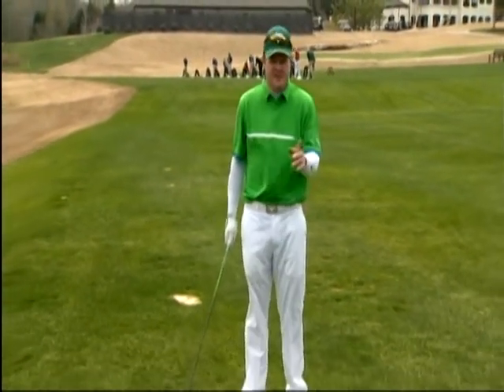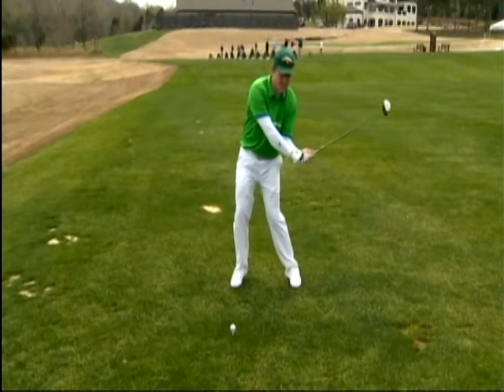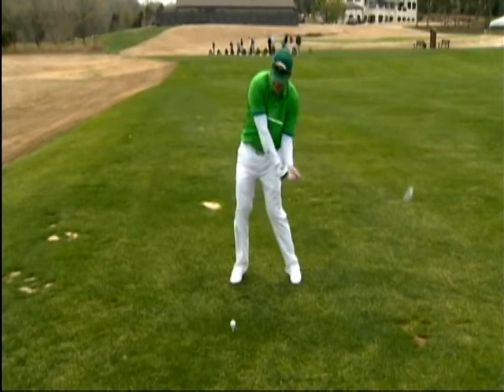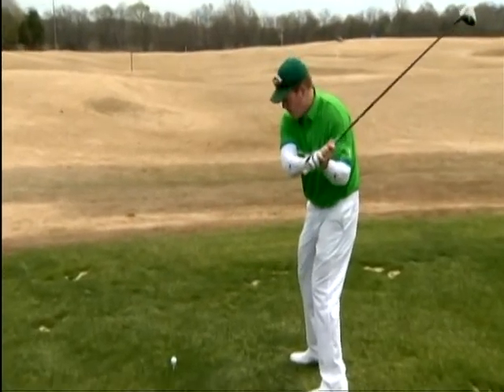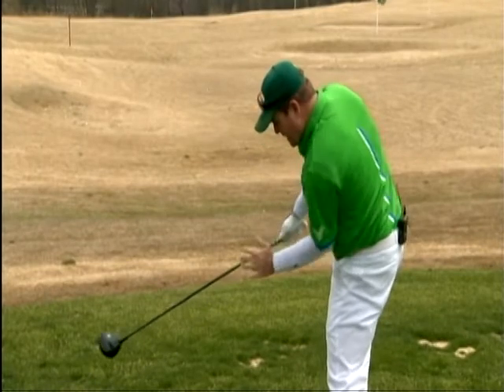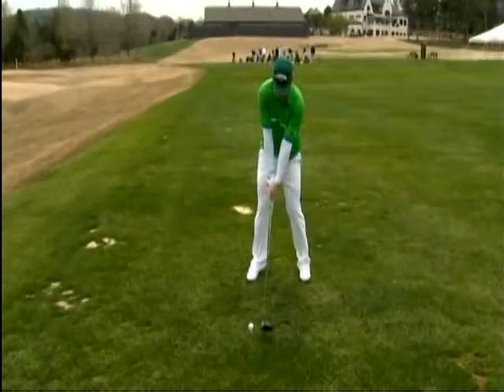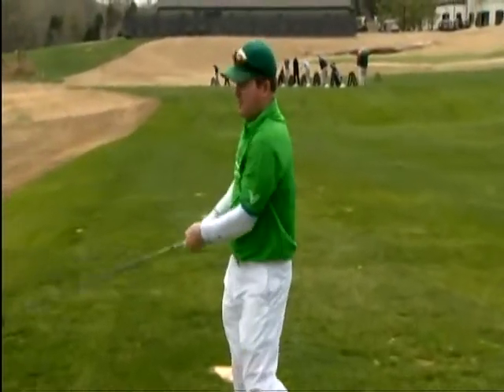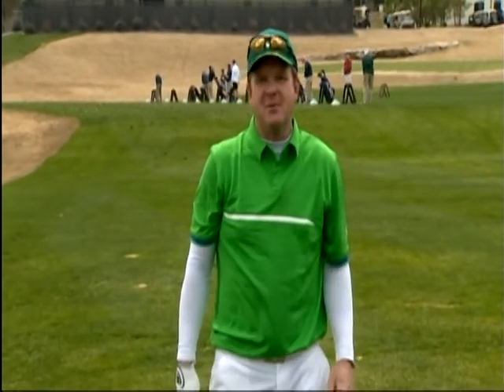Tips on Hitting the Driver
Tips on hitting the driver by PGA pro Virgil Herring. or call to schedule a golf lesson with Virgil Herring.